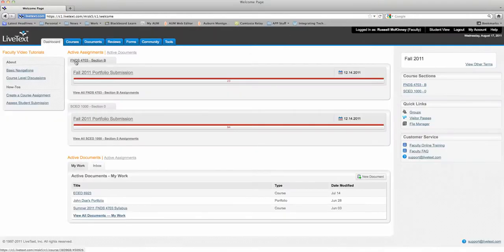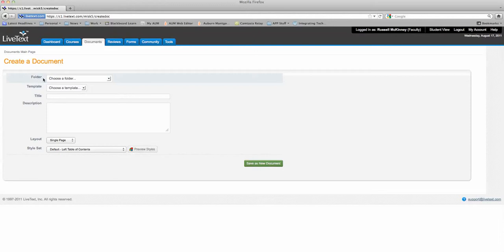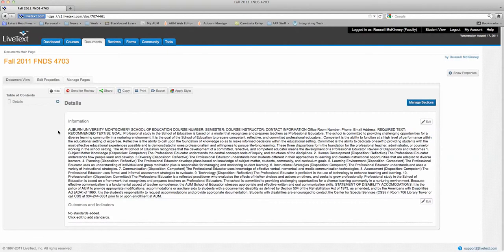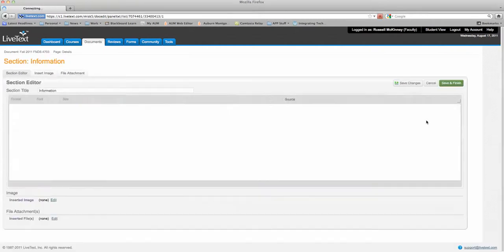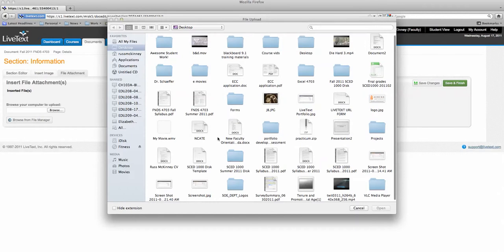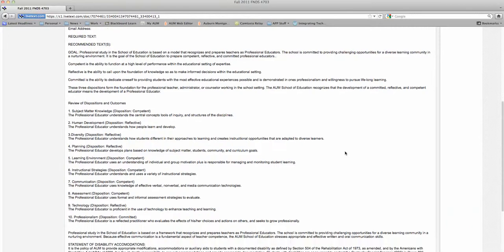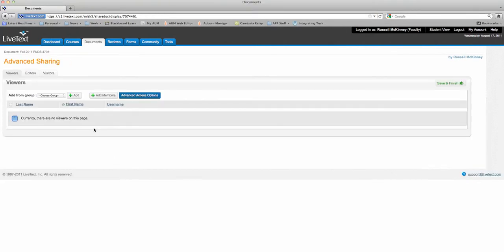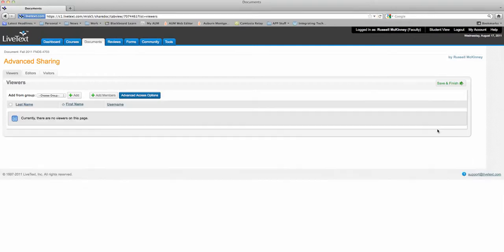Uploading a Syllabus